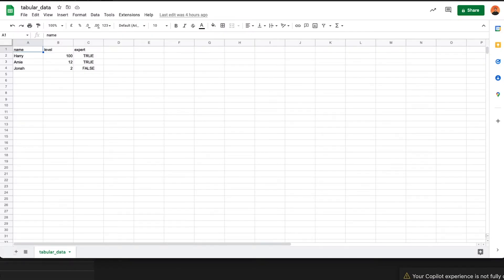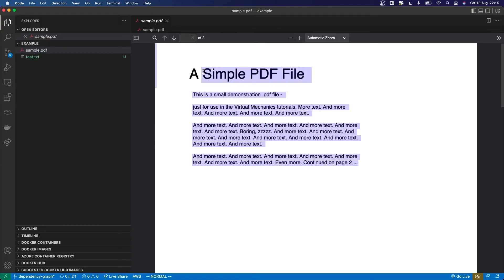Structured vs Unstructured Data